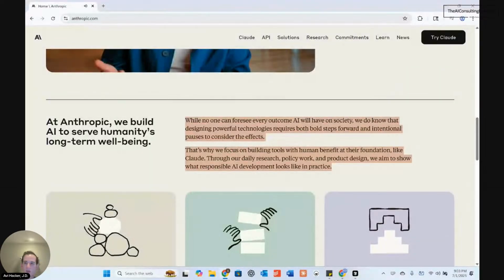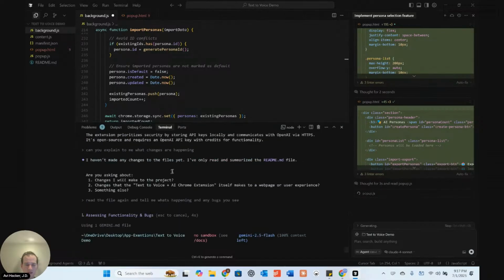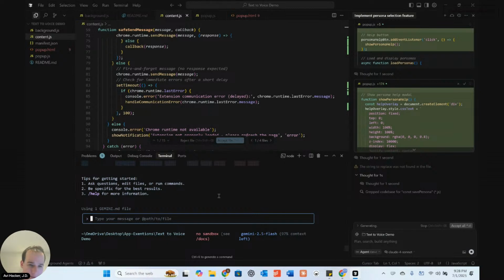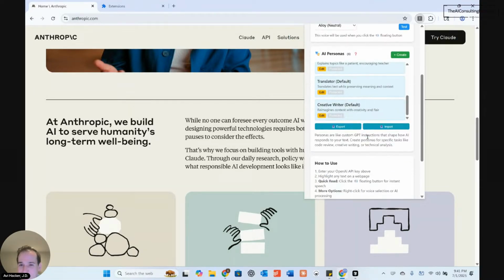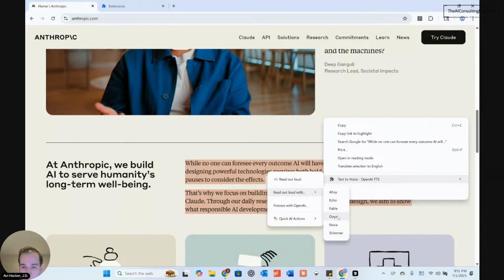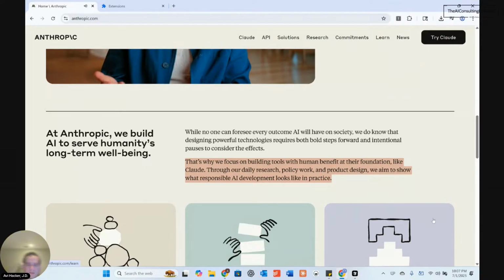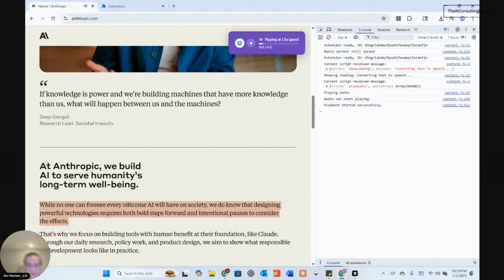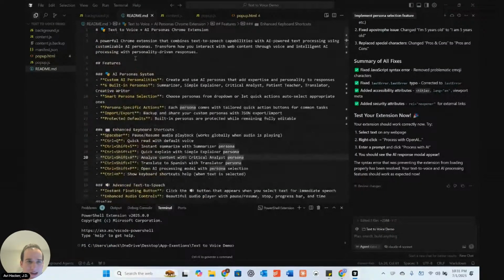Live Chrome Extension Overhaul | Multi-AI Supercharge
Hungry for hands-on AI? Watch me stack multiple models into one extension, share my strategy playbook, and answer your questions on the spot.